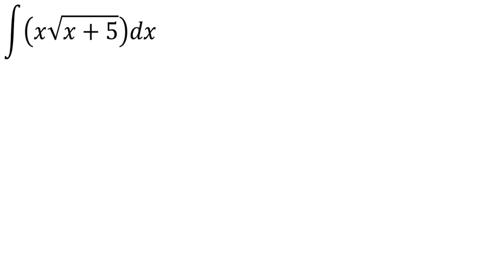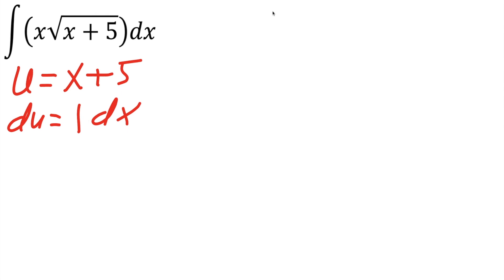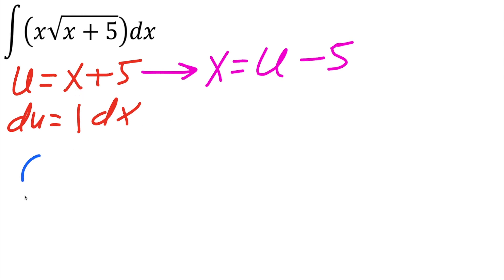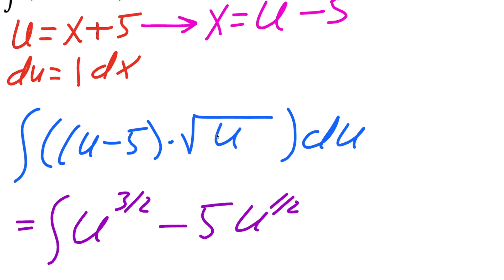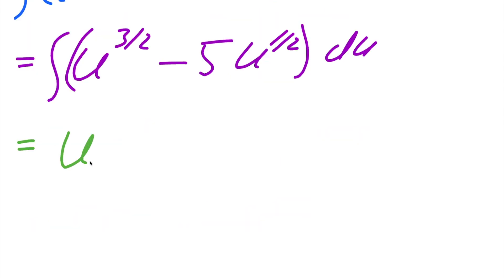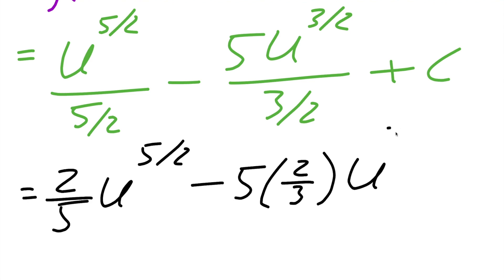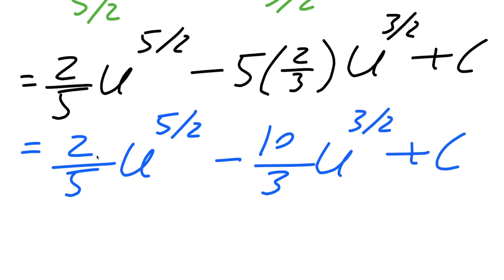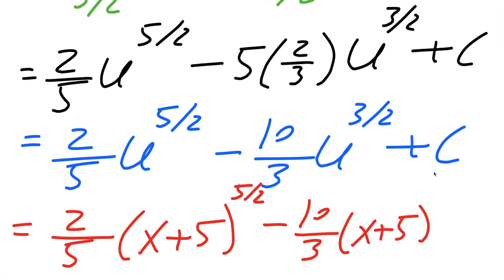Integral of x sqrt(x + 5)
Workbooks that I wrote: